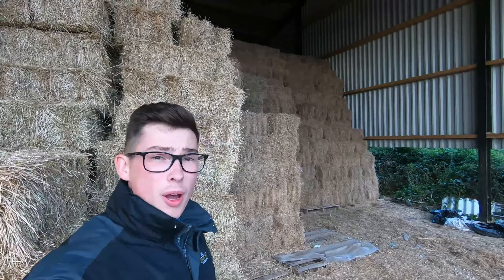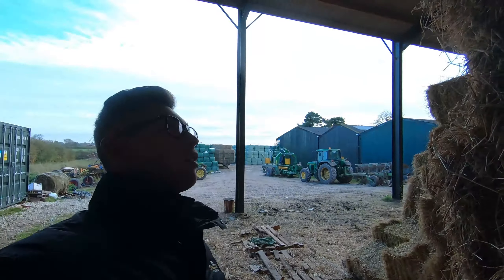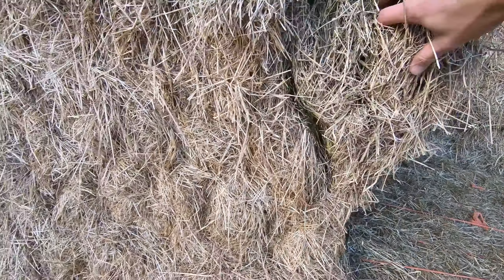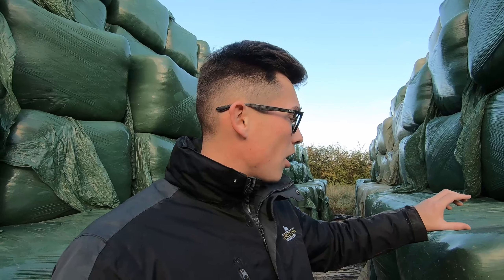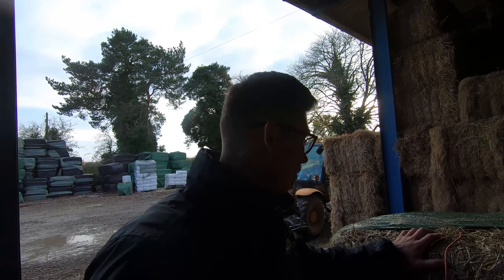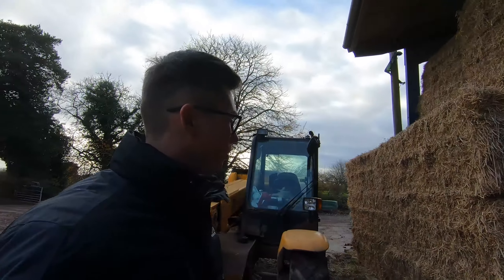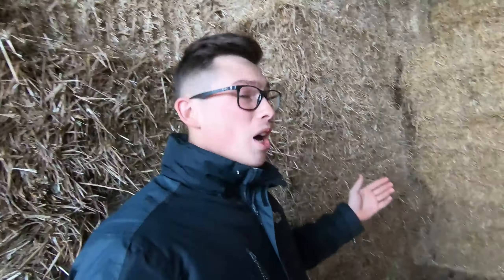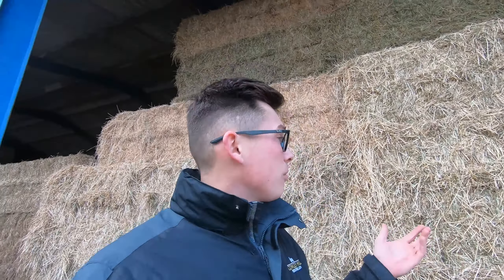HAY, HAYLAGE, STRAW - TOUR OF THE PRODUCTS WE PRODUCE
So today I've done a tour of the different products we produce of the farm. These products include Hay, Haylage and straw of different grass types. I go through this in much more detail as well as who the end product is designed at.